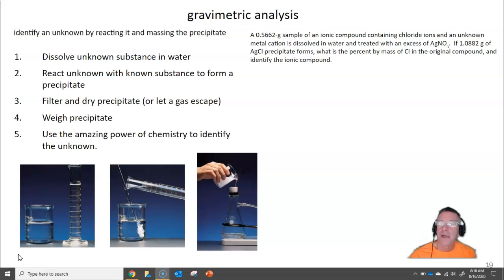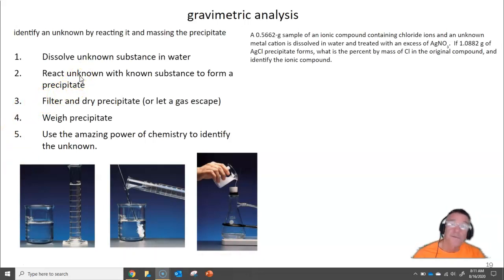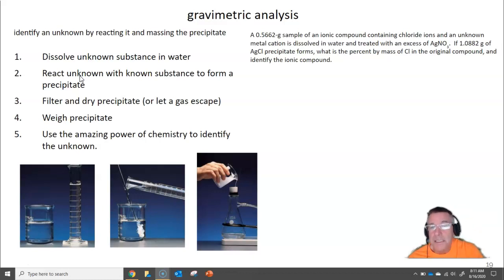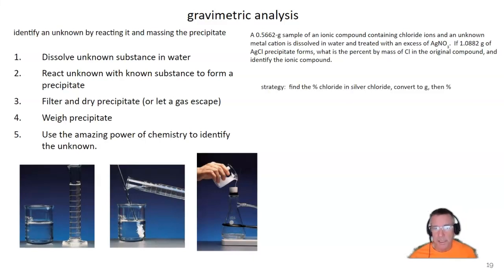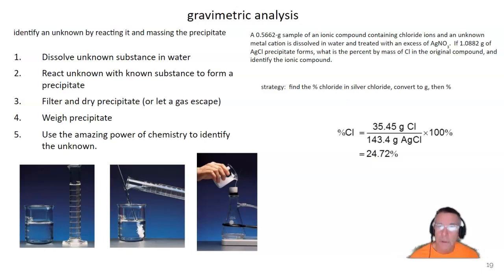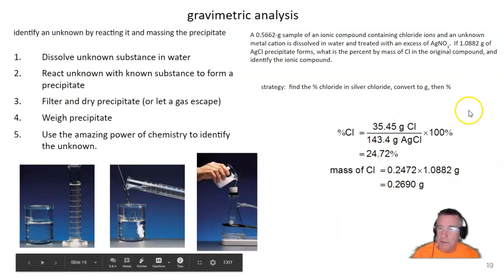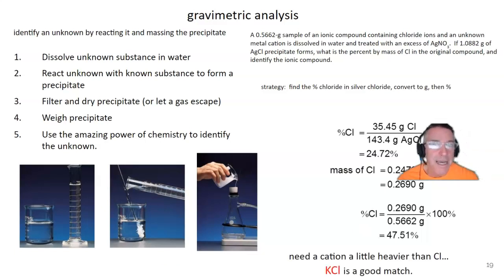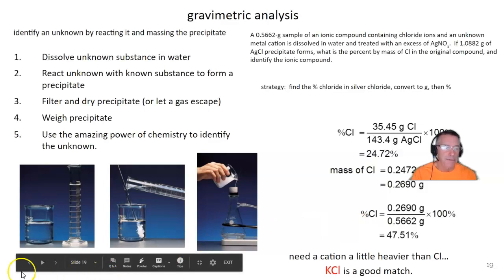gravimetric analysis with a solved example